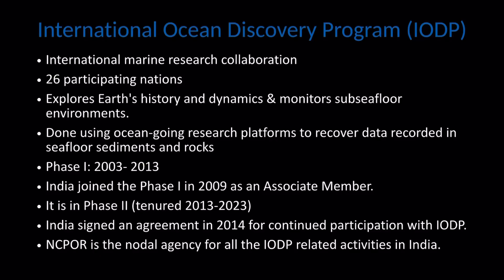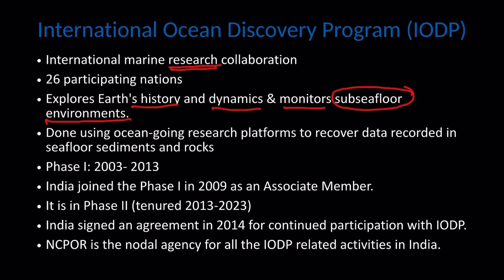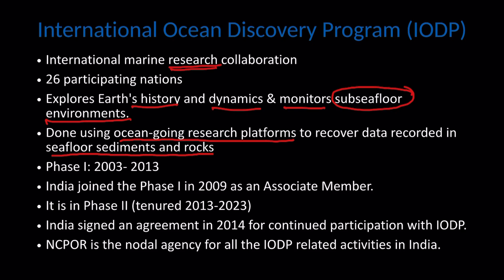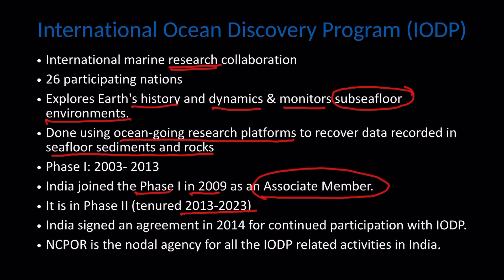International Ocean Discovery Program (IODP) for UPSC and PSC exams